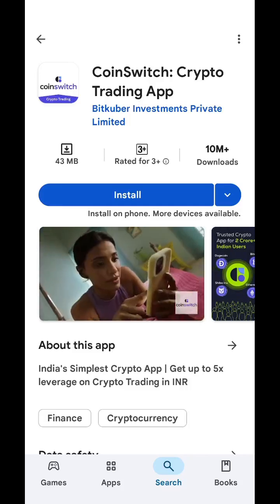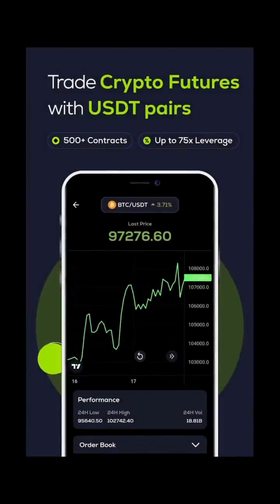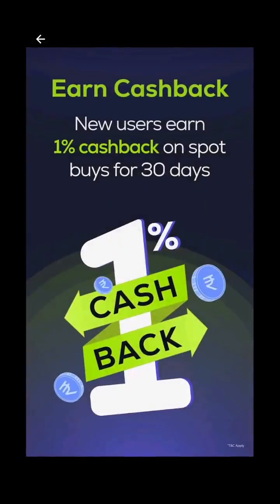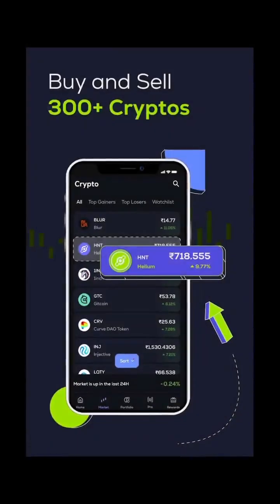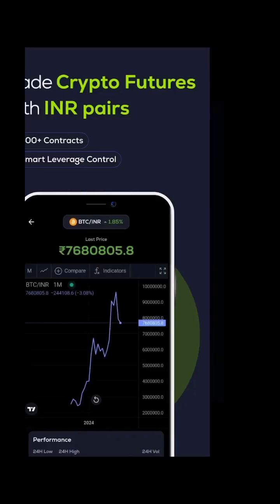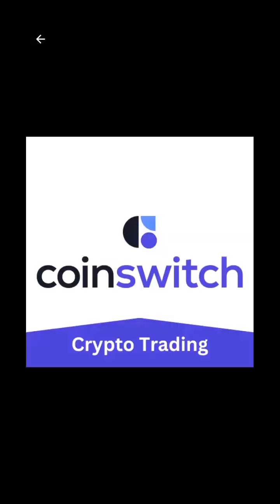The best apps to get rich quick from trading 🚀CoinSwitch Trade cryptocurrencies easily and safely! 💰